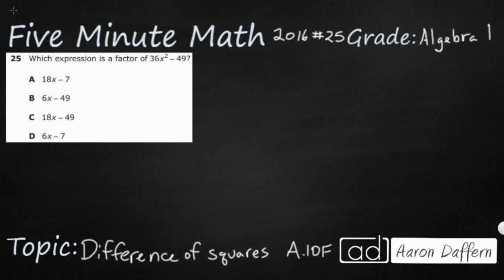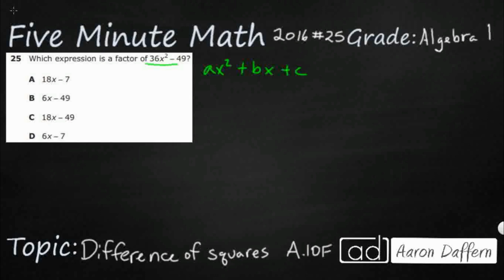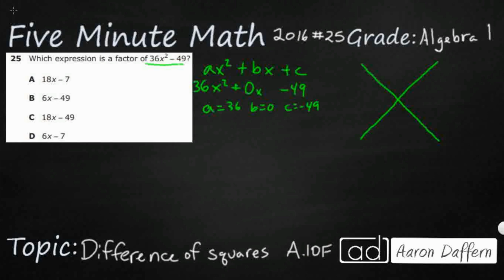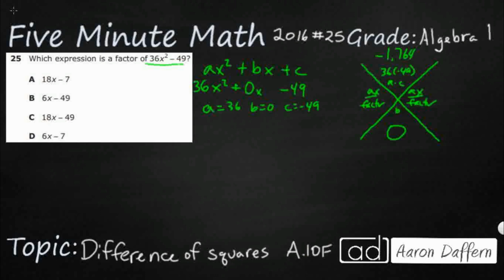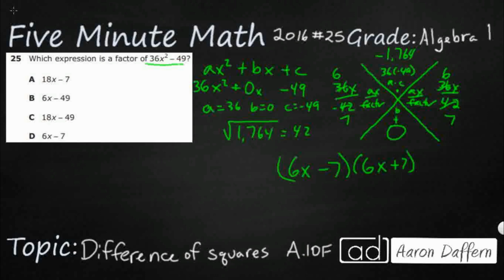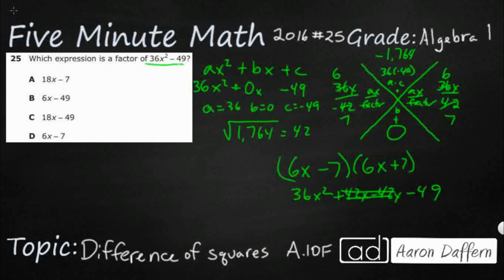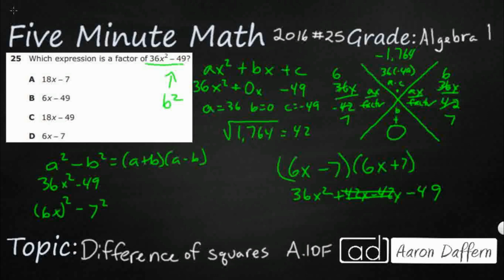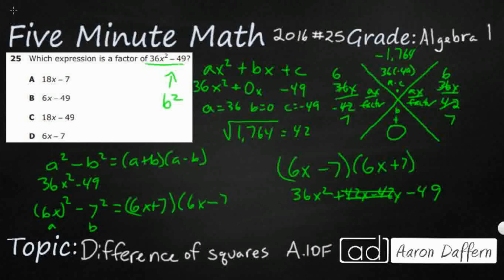Algebra 1 STAAR Practice Difference of Squares (A.10F - #1)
Practice deciding if a binomial can be written as the difference of two squares and, if possible, using the structure of a difference of two squares to rewrite the binomial with a test item from the 2016 released STAAR test (#25 - A.10F)